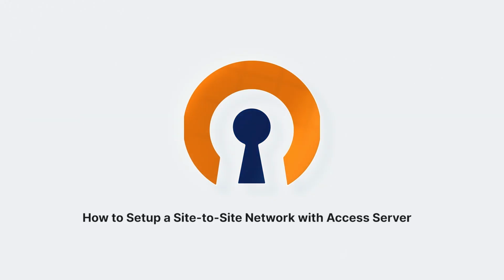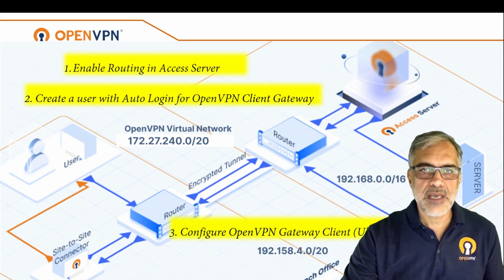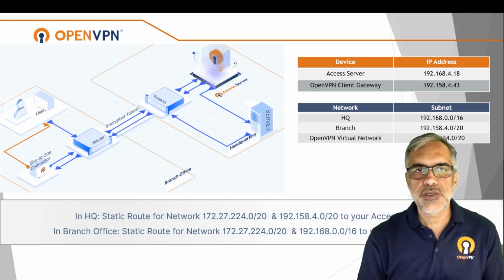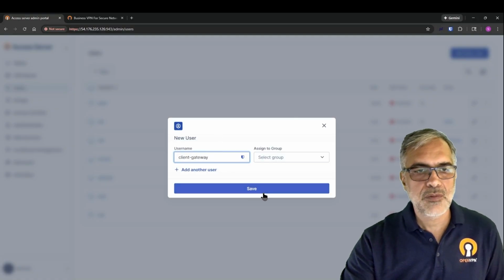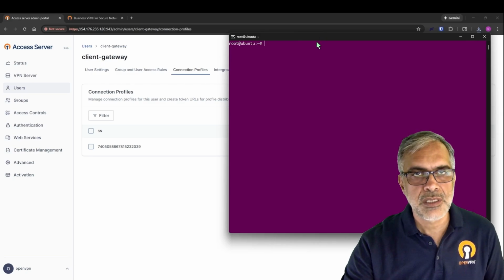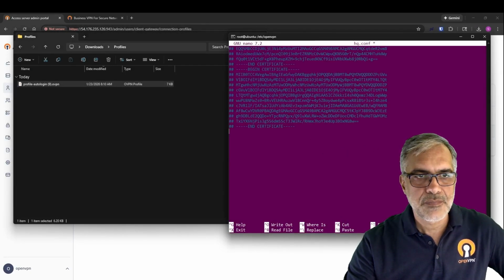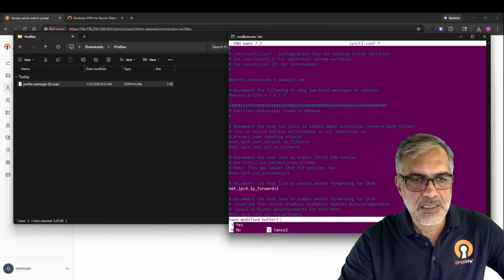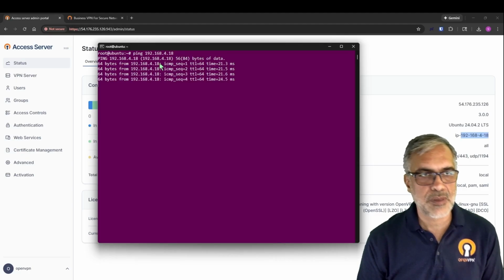How to Create a Site to Site Network with Access Server (3.x)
In this video, we walk through how to set up a site-to-site network using OpenVPN Access Server. You’ll learn how to connect two private networks, such as a headquarters and a branch office, so devices on both sides can securely communicate with each other.

We cover enabling routing on the Access Server, creating a client user with an auto-login profile, installing and configuring the OpenVPN client gateway, and testing the connection. This demo uses an Ubuntu/Linux machine as the client gateway, but the same approach can be adapted for compatible routers or other operating systems.

This video also highlights important considerations like firewall rules and static routing, which are required to ensure traffic flows correctly between networks. While routing table configuration is not covered step by step, we explain what needs to be in place before testing your setup.

Use the timeline in the video to jump to the sections you’re most interested in.

00:21 - Introduction
02:46 – OpenVPN virtual network subnet
03:06 – Allowing access to private subnets
03:31 – Creating a client user
04:35 – Downloading the auto-login profile
04:48 – Installing the OpenVPN client
08:03 – Testing the connection